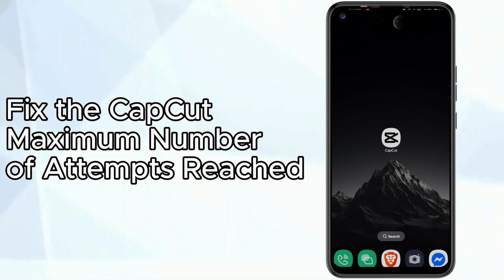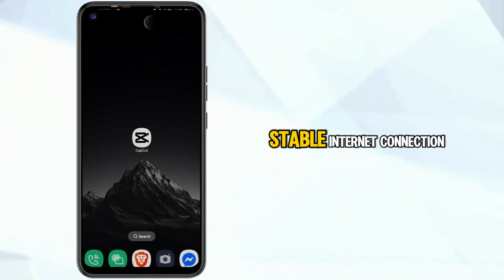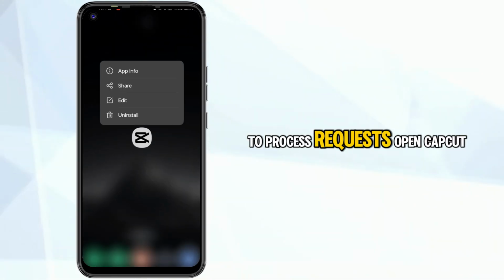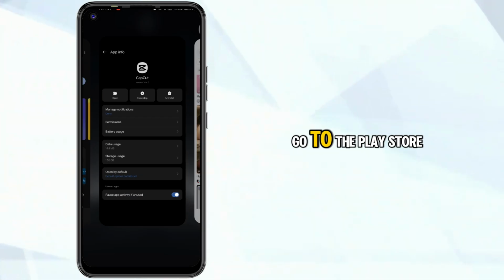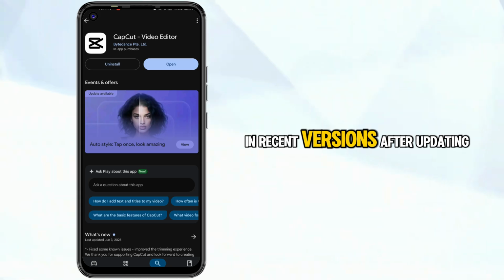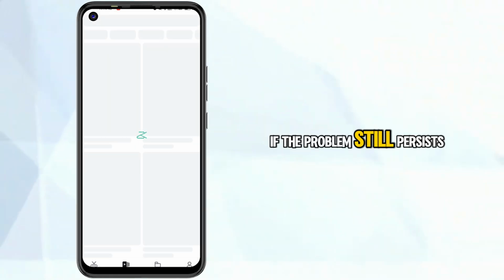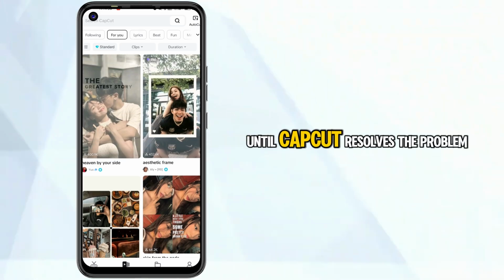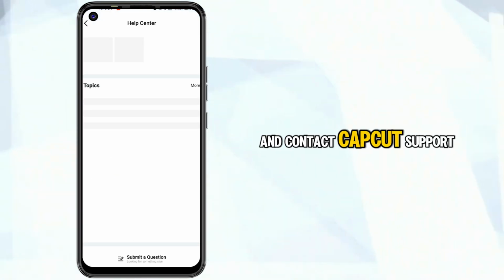How to Fix CapCut Maximum Number of Attempts Reached (Solved)